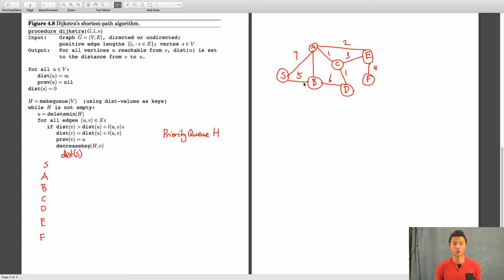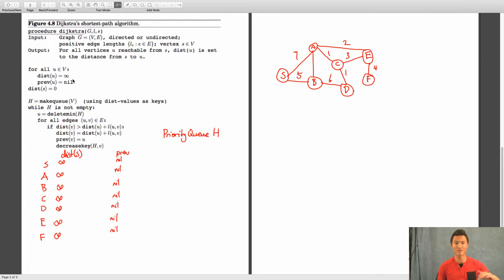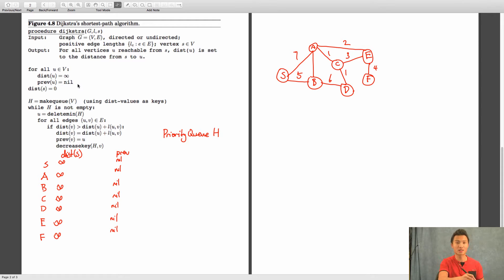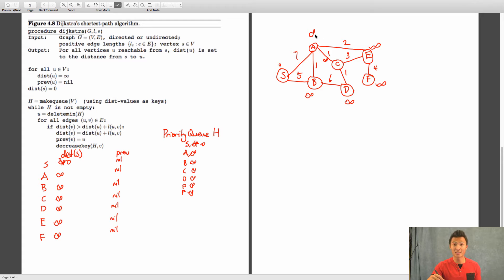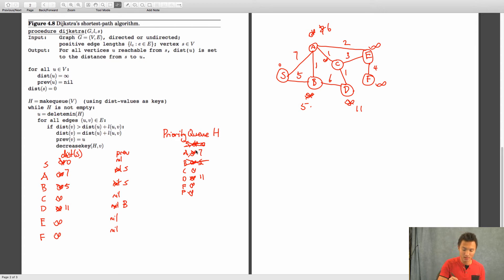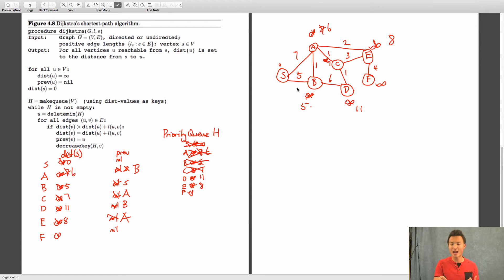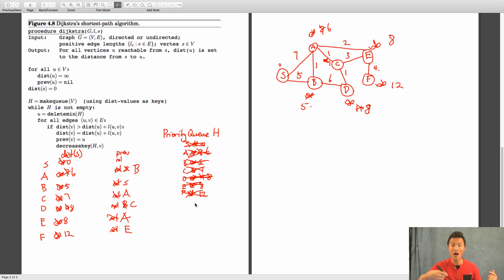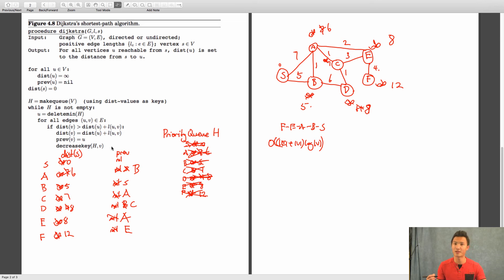Dijkstra's Shortest Paths Algorithm Tutorial